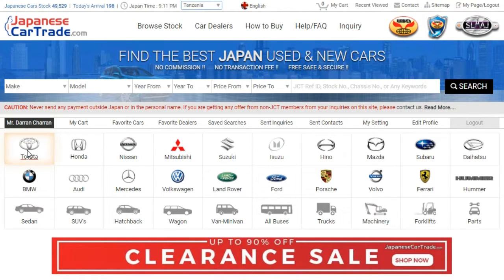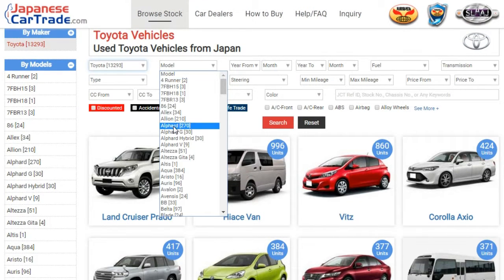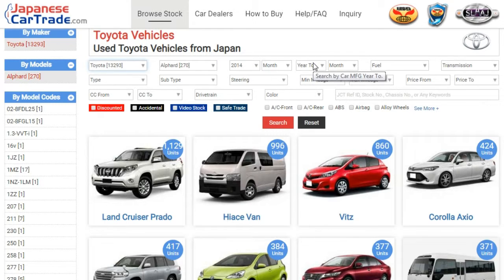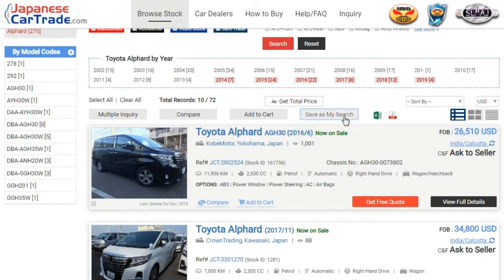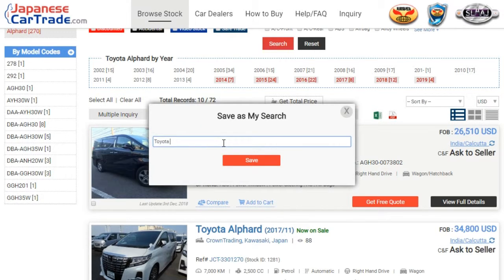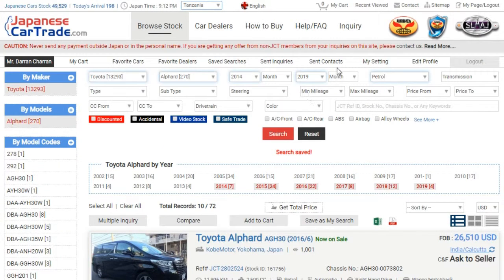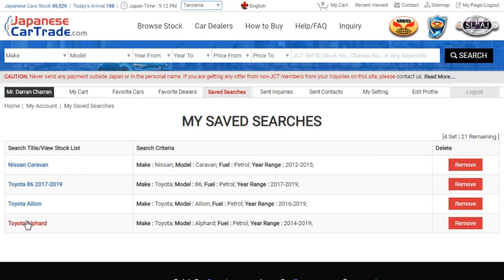How to Manage Search Result at JCT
Save your search result for future reference at JCT.

Login to your account at JCT by entering Login id and password.
Fill all the required fields in search list and click on search button.
Now click on "Save as My Search" button.
Give a Name to your Search for future reference and click on save button.

Save your time in searching again and again same record.

No Commission!! No Transaction Fee!! No Hidden Cost!!

Japan Used Cars, Trucks, Bus, Machinery, Bikes, Parts for Sale